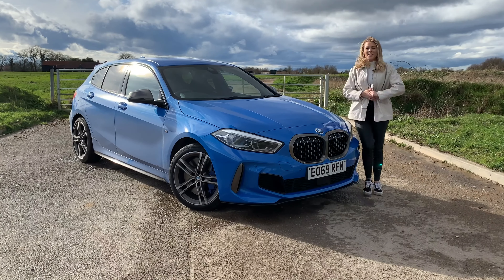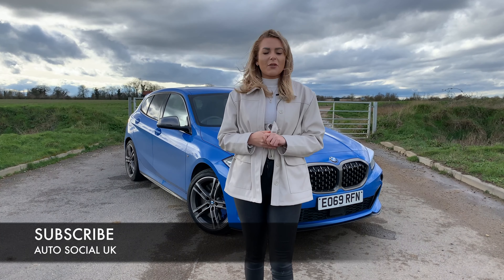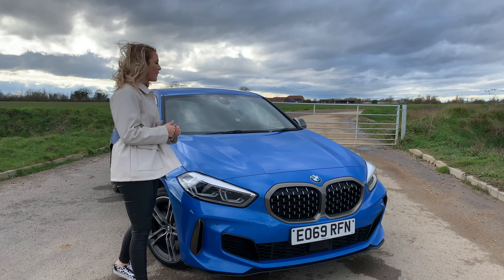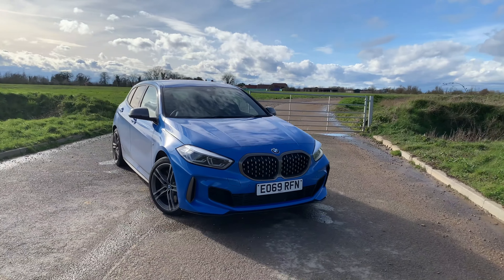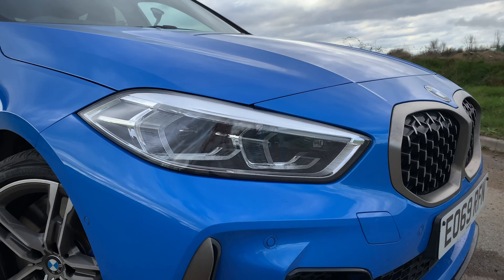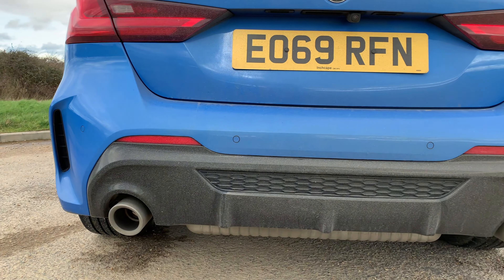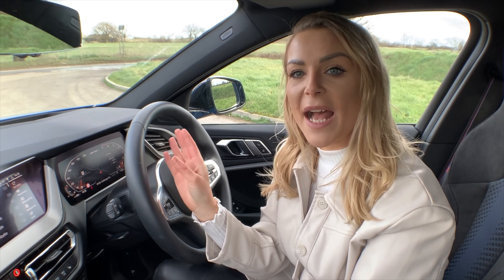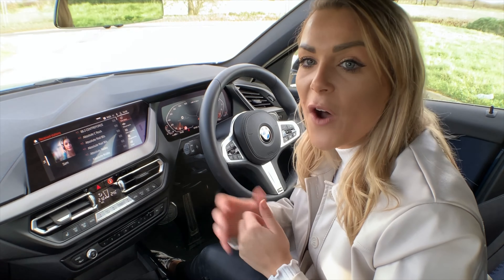2020 BMW M135i Review - Claire answers the controversy. PLUS A GIVEAWAY!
Apologies for the sound blip and a rather questionable bit of lip syncing... I promise there will be a video one day where I have no sound issues!

I want to start by saying a big thank you to the little ray of sunshine that is Claire Anderson @clandersonx for organising the use of the 135i for me and taking part in the video. Thanks to the sound blip she pretty much saved the video. Also thank you to Cooper BMW Chelmsford, part of the Inchcape group for being so accommodating.

If you're looking for a not just the 135i but any new BMW then please contact Claire on; 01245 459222 or email your enquiries

Thank you for you're continued support, you're all the best!

COMPETITION:
It's the part you all came here for, your chance to win a 'Double Supercar Driving Blast with High Speed Passenger Ride.' I am going to announce the winner within my next video.
DETAILS:
The ultimate experience, this is for those who couldn’t just pick one supercar – now, you can feed your urge for driving adventure and pick two from a range including a Ferrari, a Lamborghini, an Aston Martin and much, much more! Push your driving skills to the limit around a track for three miles in each car and feel the power. When you’re done, you’ll get to sit in the hot seat and be driven around by an experienced professional. If you want to find out what super means across the pond, opt for one of the classic American muscle cars such as a Chevrolet, Mustang Eleanor or Corvette race car.
✅ Drive two supercars of your choice for 3 miles each
✅ High speed passenger lap
✅ Full introduction and safety briefing on arrival
✅ Fantastic locations across the UK to choose from, including the 'Home of Top Gear'
✅ Expert guidance from ARDS qualified race instructors
*IF YOU FALL OUTSIDE OF THESE PERIMETERS THEN A CASH ALTERNATIVE WILL BE SUPPLIED*
✅ You must be from the UK.
✅ Experience is available Monday–Friday (Weekend upgrades will incur a £20 surcharge.)
✅ Minimum age: 17 years.
✅ Minimum height: 5’0”, maximum height: 6’6”.
✅ Maximum weight: 18 stone.
✅ The person driving will need a Full UK Driving Licence to participate.

GOOD LUCK!